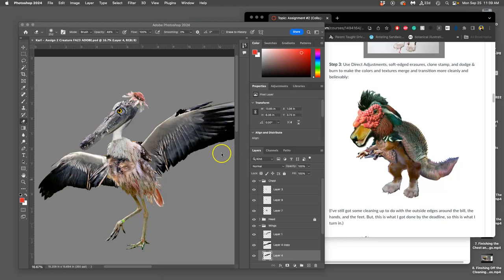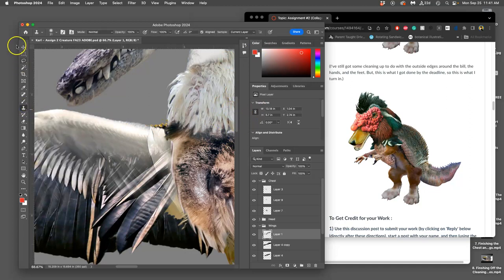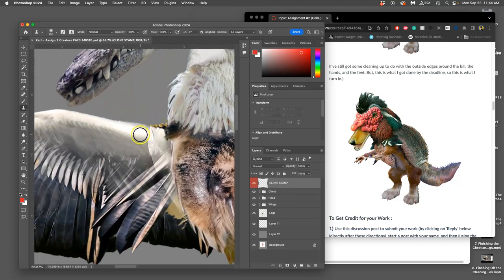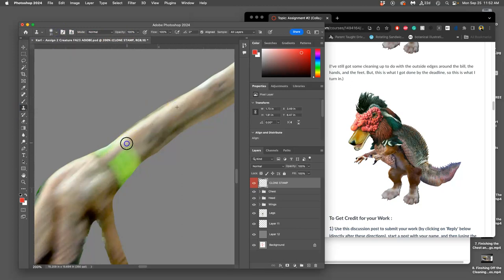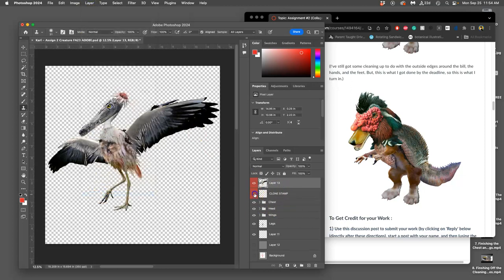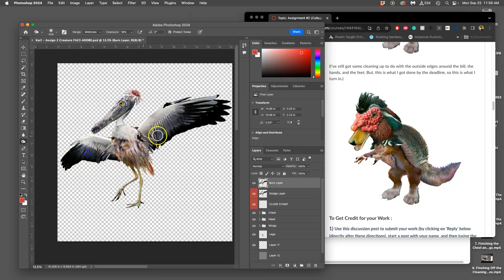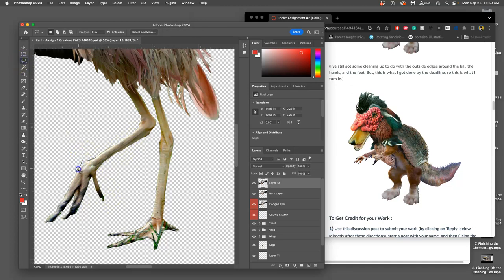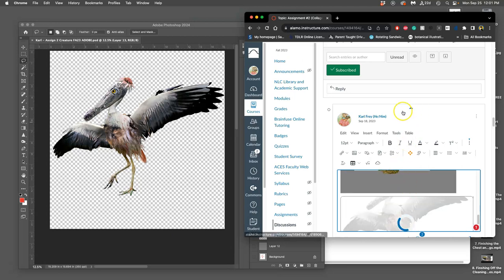9 Using Clone Stamp Dodge and Burn for final cleanup and adjustments